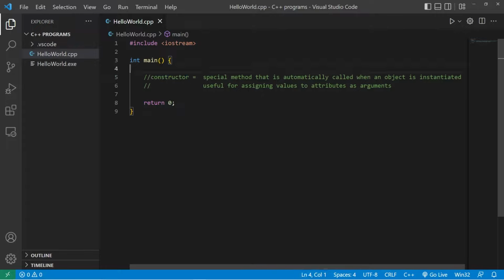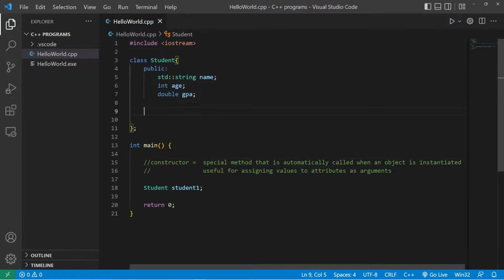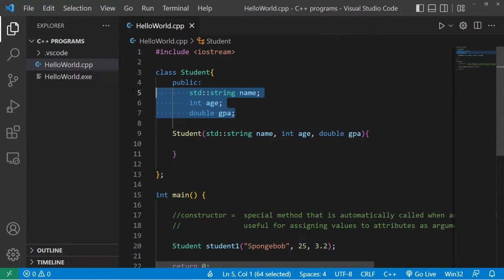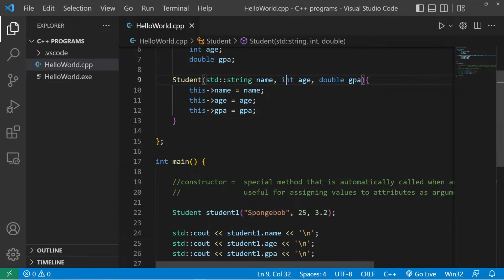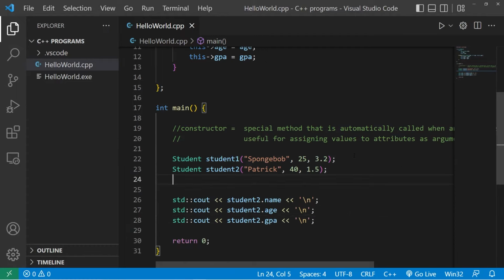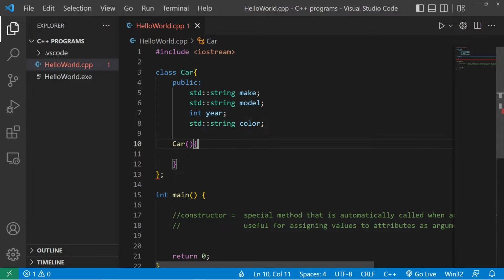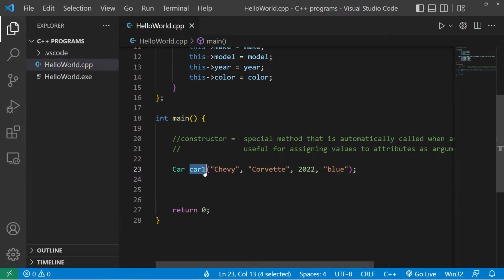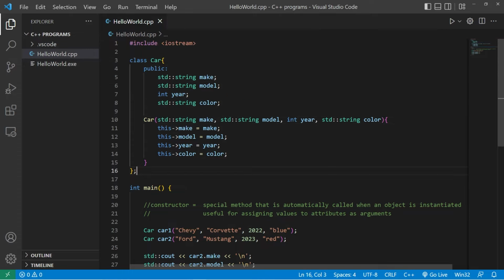C++ CONSTRUCTORS explained easy 👷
C++ constructor tutorial example explained